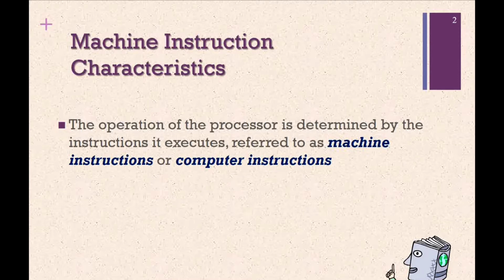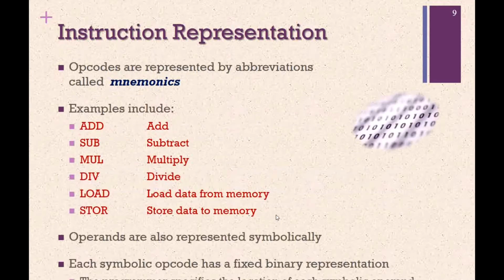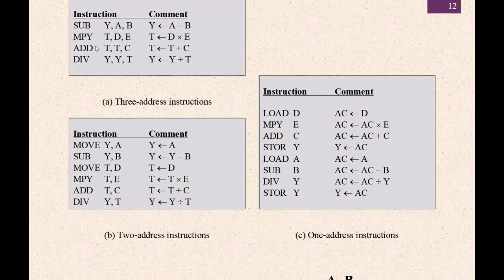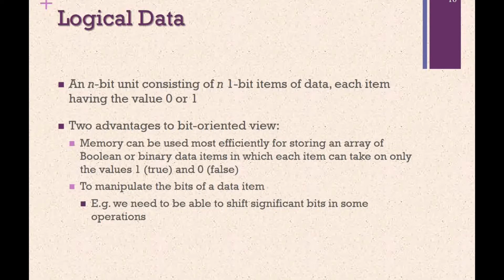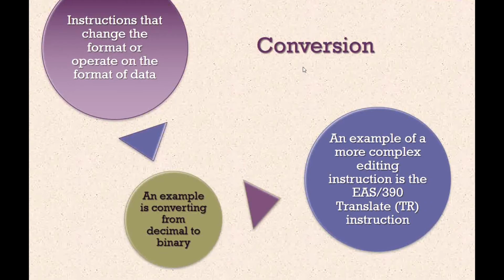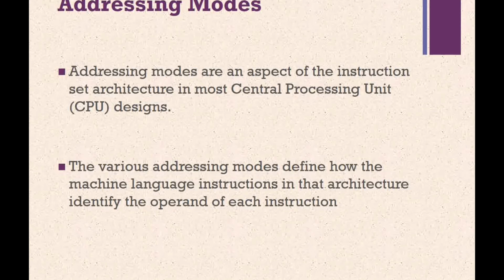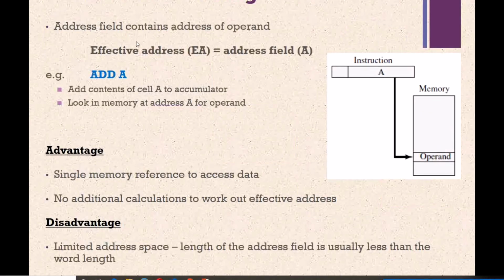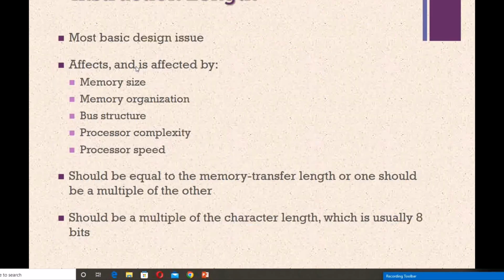Addressing Modes |Instruction Sets |General Purpose Processors |Embedded Technologies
In this Video we will tell you about Embeded System and their some important topics like